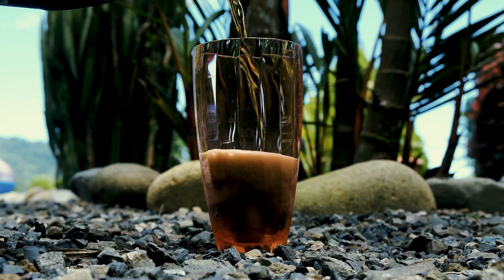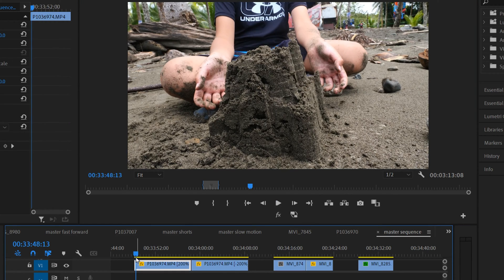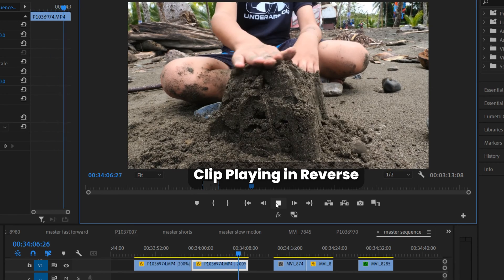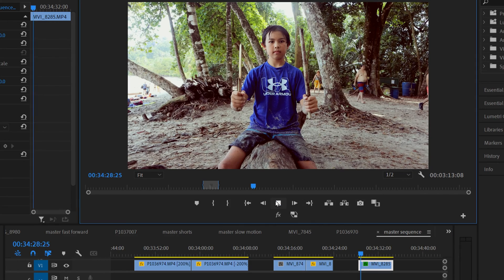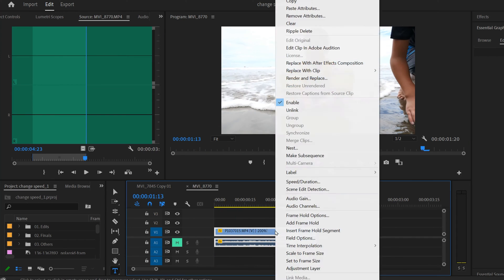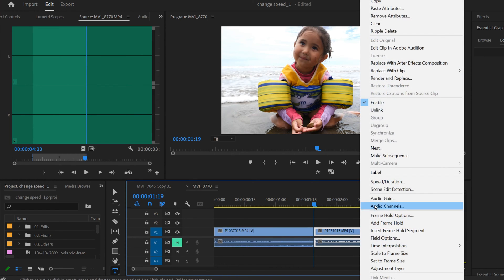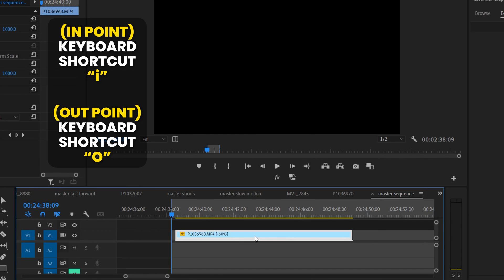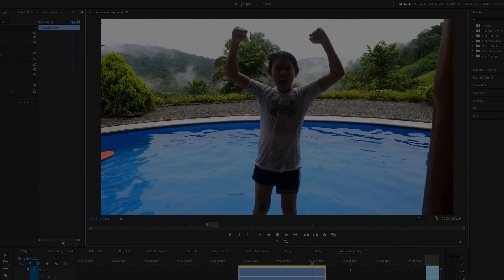How to REVERSE a Video Clip in Premiere Pro | Tutorial for Beginners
Learn how to Reverse Video and make a Boomerang Effect in Adobe Premiere Pro CC.

In this Tutorial I show how to use speed/duration to reverse speed of your clips and make them go backwards, and how to create the boomerang effect, where your video clip first goes forward then reverses midway to go back to the start.

Speed Ramping or Time Re-Mapping: Coming Soon
Time Interpolation Examples: Coming Soon

Chapters:
0:00 Tips for Filming Reverse Videos
2:21 How to Edit Reverse Video Clips
2:40 Reverse in Slow and Fast Motion
3:00 Boomerang Effect
3:40 How to Render In to Out